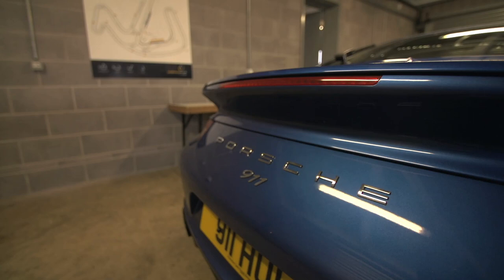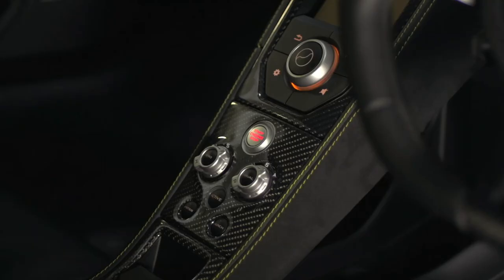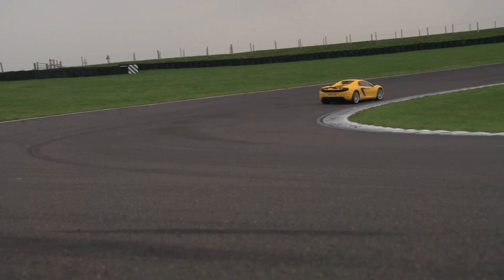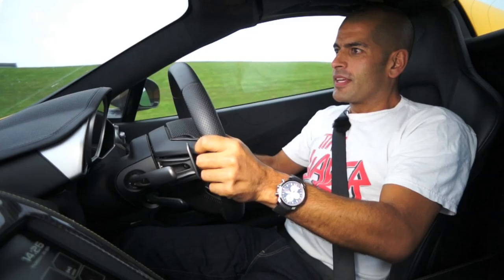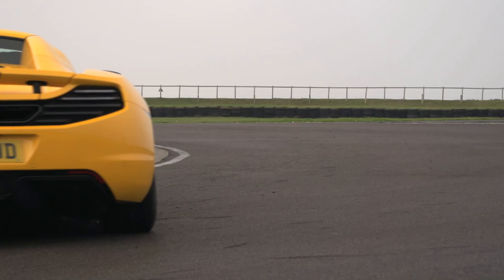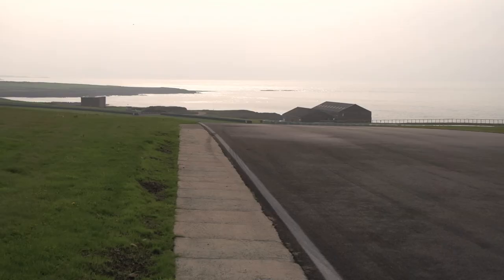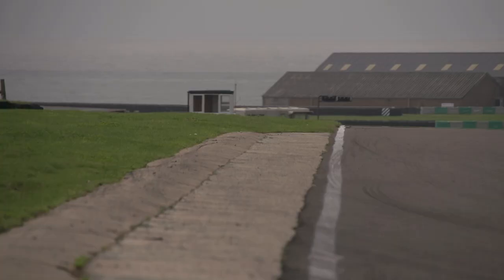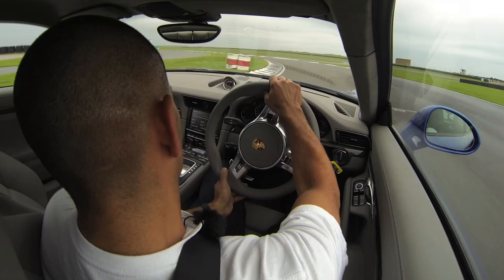Porsche 911 Turbo S v McLaren 12C: Road, Track, Drag Race. -- /CHRIS HARRIS ON CARS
The new 991 Turbo S is a very expensive car. So expensive it probably needs to fend-off more exotic machinery like a yellow McLaren. This could get messy.